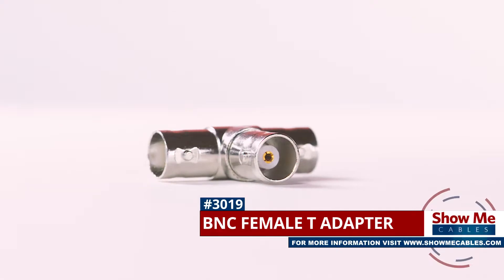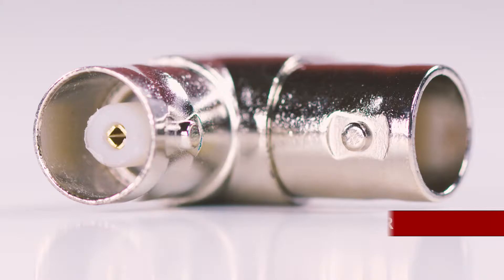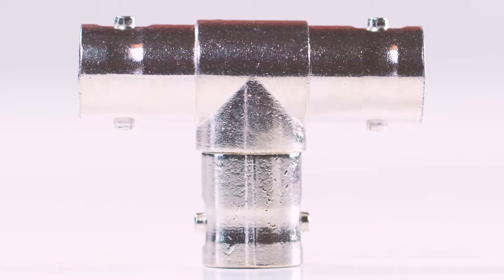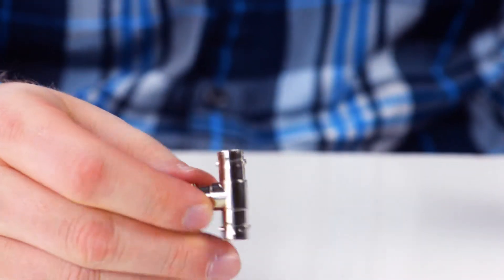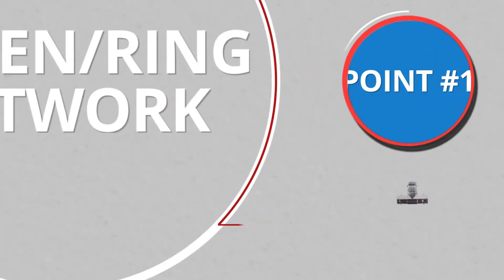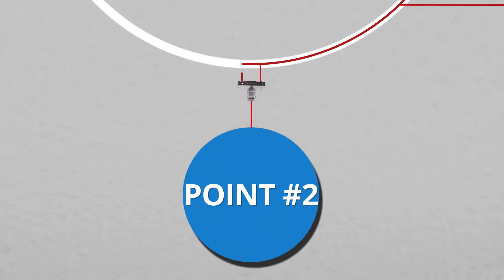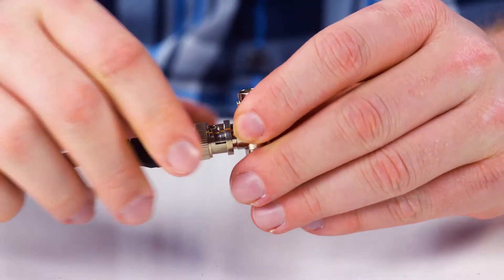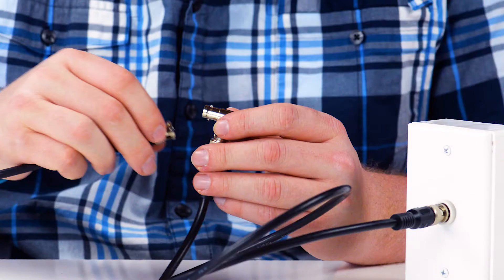BNC Female T Adapter #3019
This is the BNC Female T-adapter.

It features a BNC Female connector on all three sides.

The adapter is typically used for connecting between an internal token/ring network.  You can send and receive the signal between your network into your device, then back out into the network.

It is important to note, however, that any unused ports should be closed off using a terminator.

The BNC Female T-adapter is a quick and easy solution for your cabling projects.